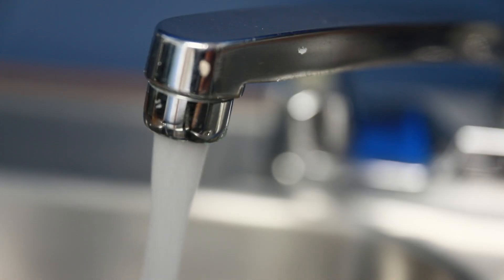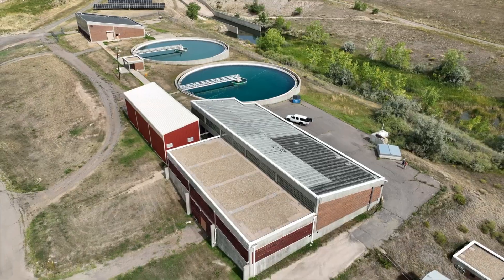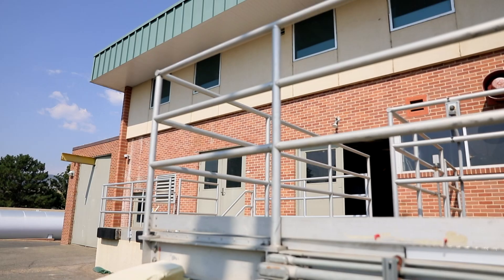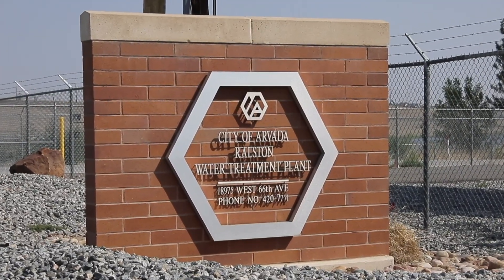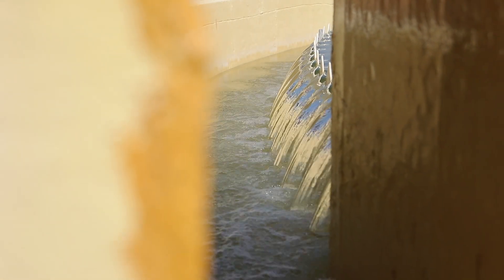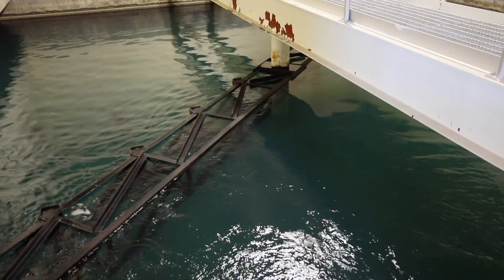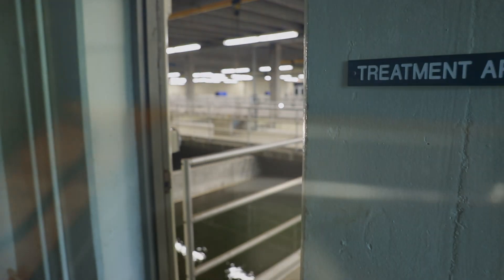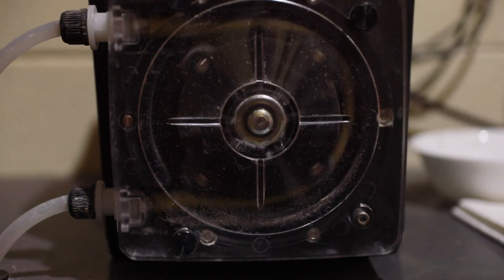Arvada's Water Treatment Plant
Ever wonder about where your drinking water comes from, or the process of how it's processed and cleaned? Take a journey with us as we visit Arvada's two water treatment plants and learn more.